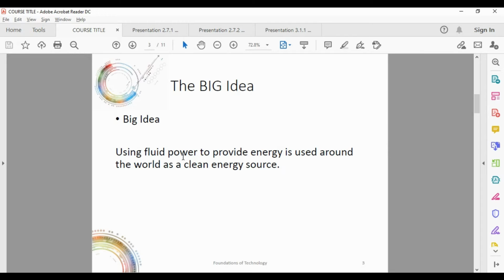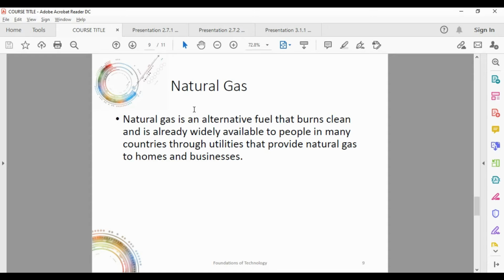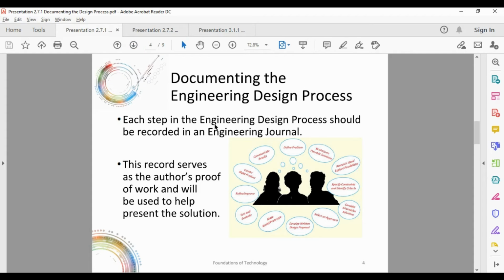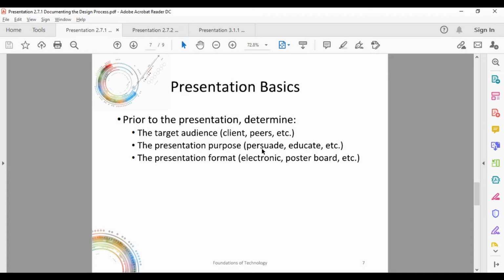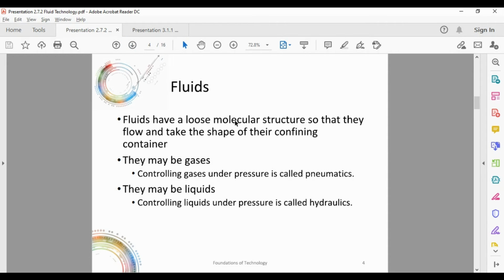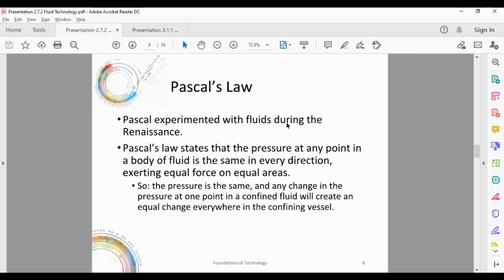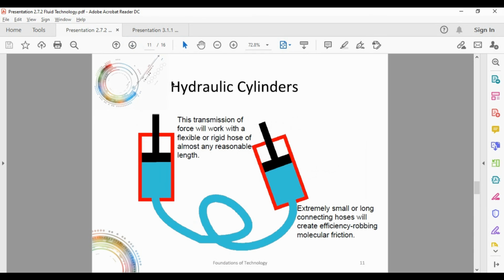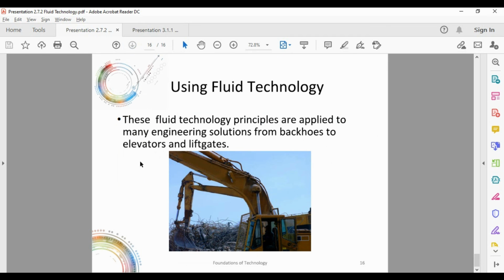Unit 2 Lesson 7 Extra